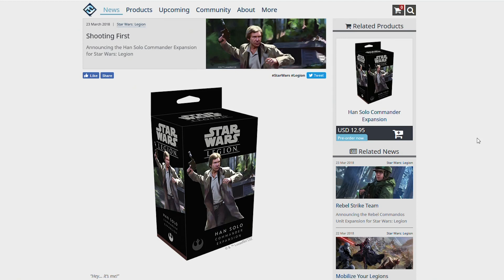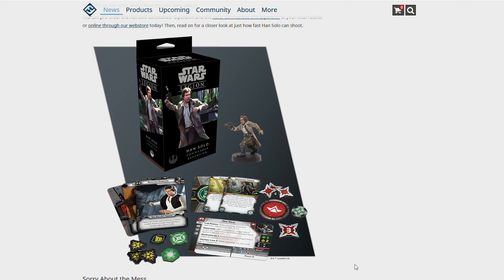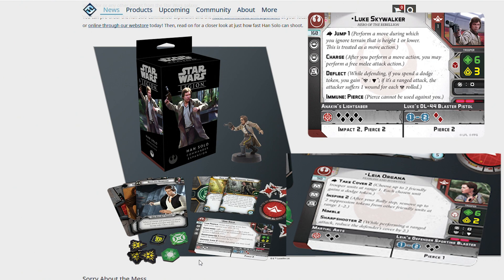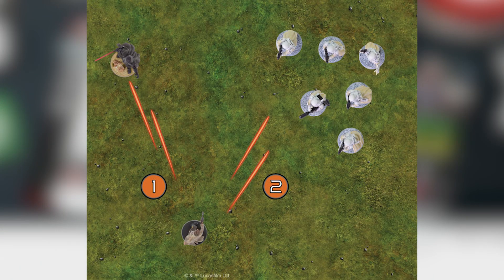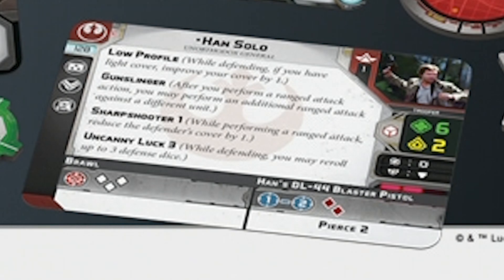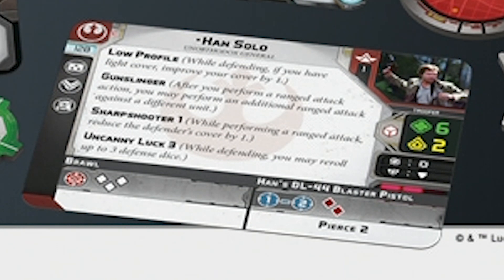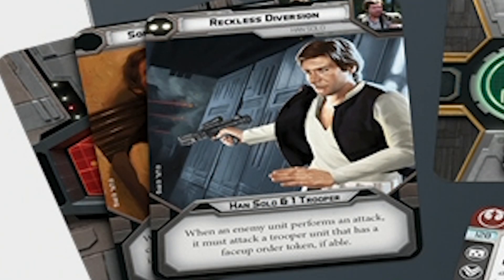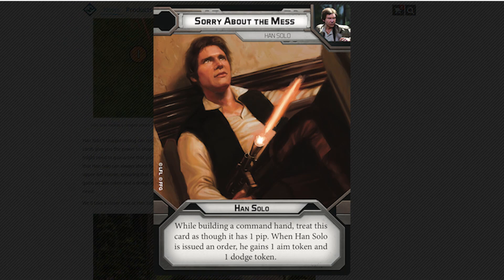HE WHO SHOOTS FIRST - A Preview of Star Wars Legion's HAN SOLO Expansion